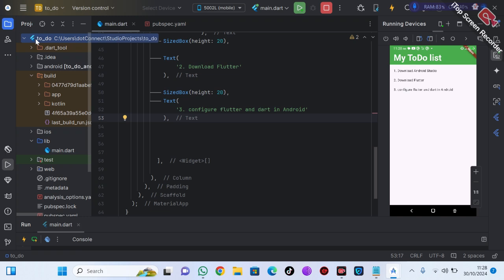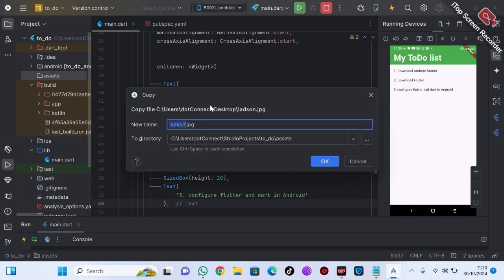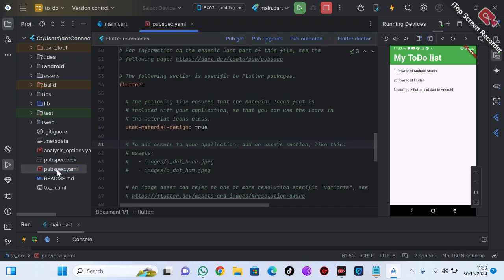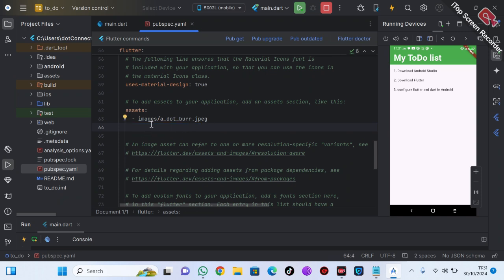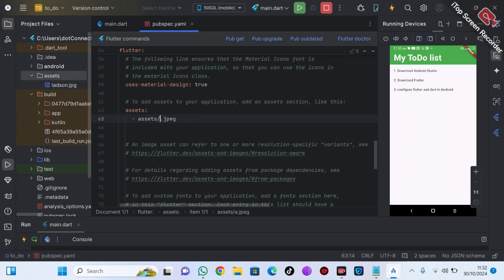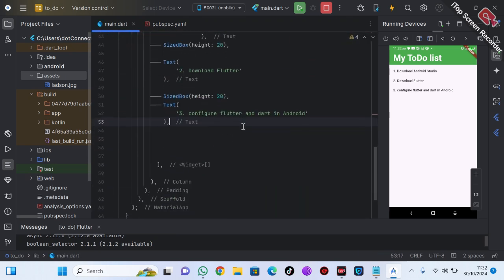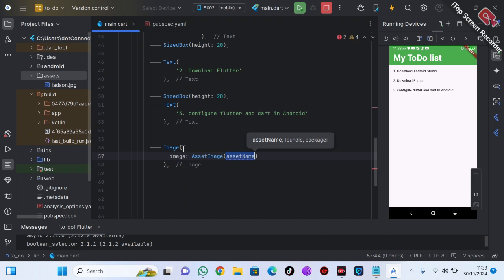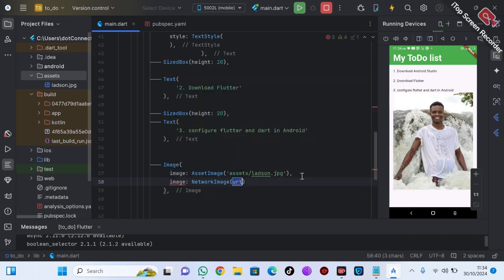Adding Local and Network Images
This video is about how to add both local and Network image in flutter